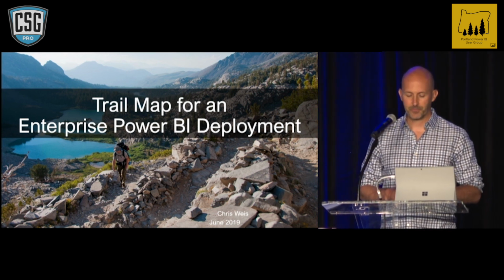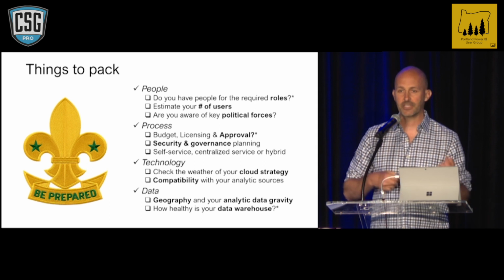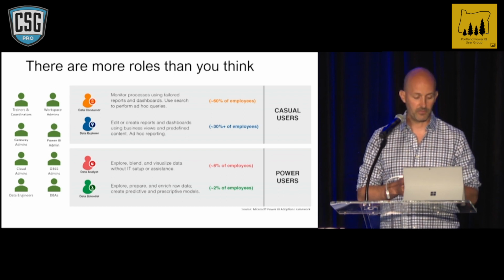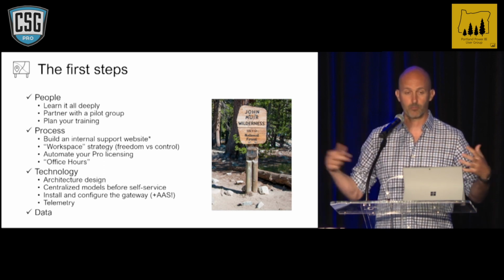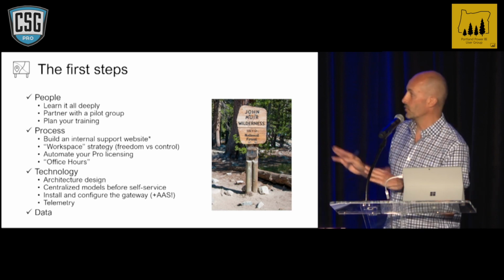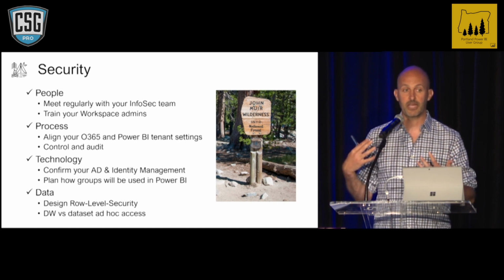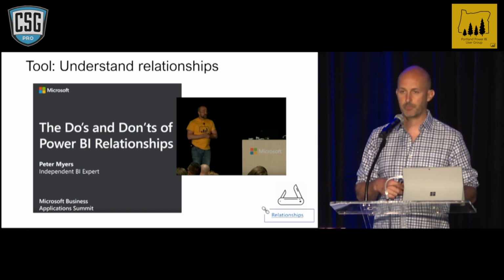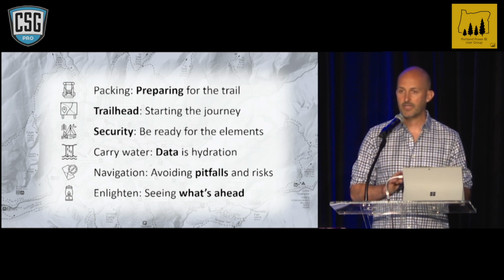Trail Map for Deploying Power BI to an Enterprise - Portland Power BI UG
CHRIS WEIS (Columbia Sportswear) - Trail Map for Deploying Power BI to an Enterprise

Are you ready to survive the wilderness of a real-world Power BI deployment? This session will provide practical tips for navigating the peaks and pitfalls of a roll-out at enterprise scale. Chris has led the self-service analytics movement at Columbia Sportswear and will be sharing his experience, insights, and recommendations

Pacific Northwest Power BI Symposium 2019 - Portland Power BI User Group on 6/18/19 @ Multnomah Athletic Club

ABOUT US:
The Portland Power BI User Group (Portland PowerBIUG) is a community of people excited about Microsoft's business analytics tool, Power BI. We believe the platform offers rich possibilities, and we keep pace by sharing our learning and doing deep-dive explorations of topics. We run the gamut from new to experienced users and welcome anyone who shares an interest in data analytics.

Portland Power BI UG is organized and hosted by local BI consulting firm CSG Pro